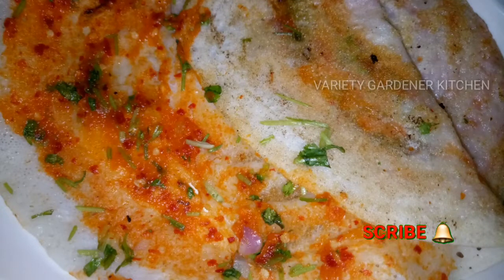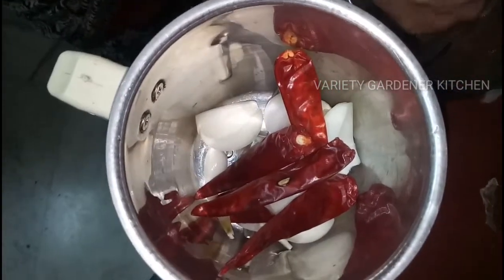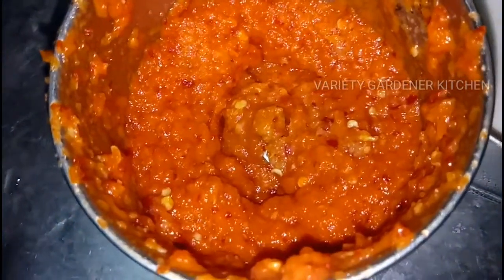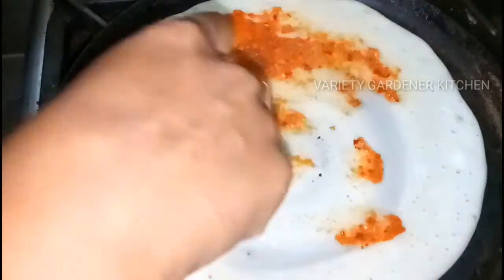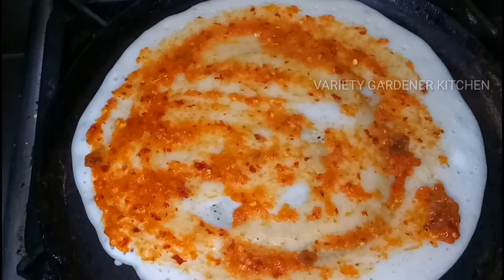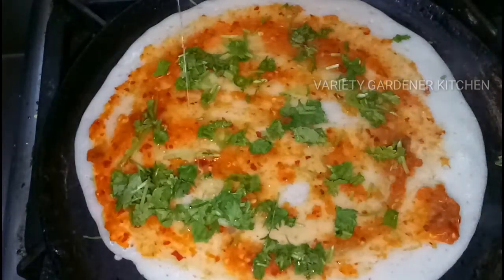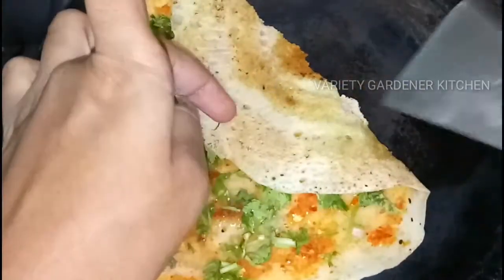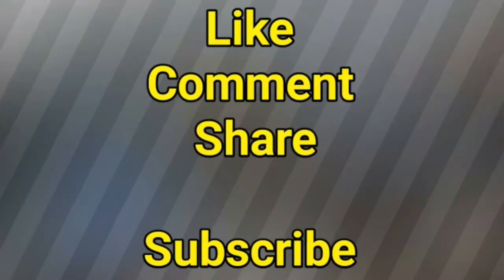Special Andhra Style Ulli Karam Dosa